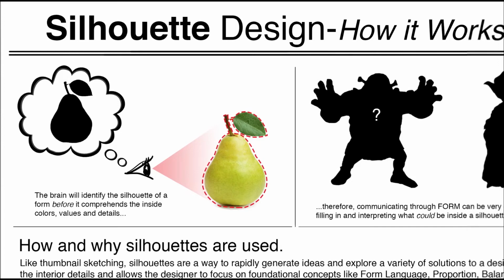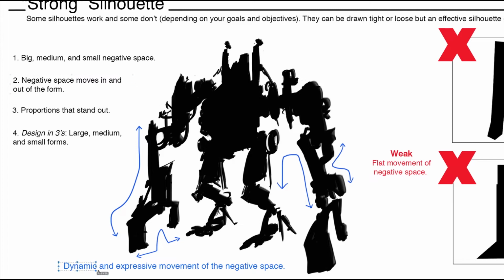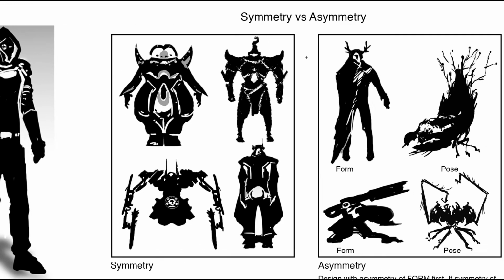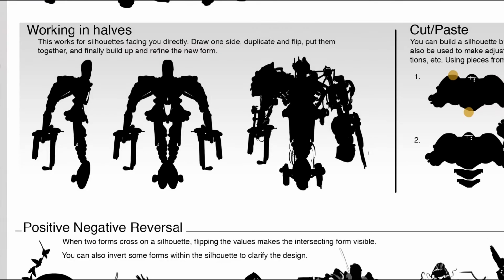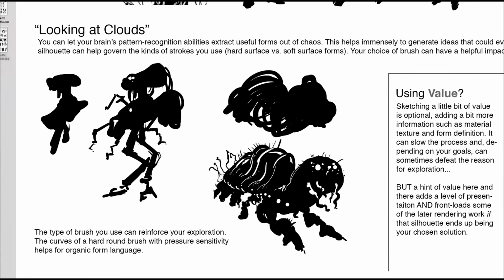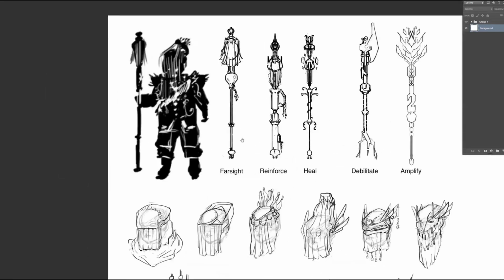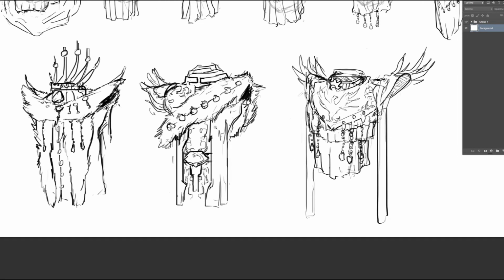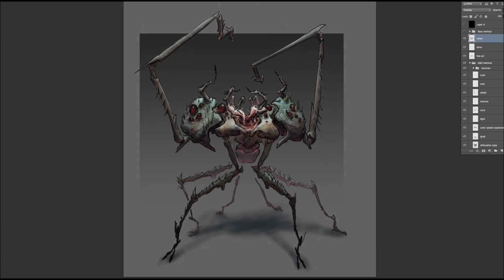Silhouette Drawing Methods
This video outlines several beginner methods for designing and creating with silhouettes. It's a great approach to a design solution!